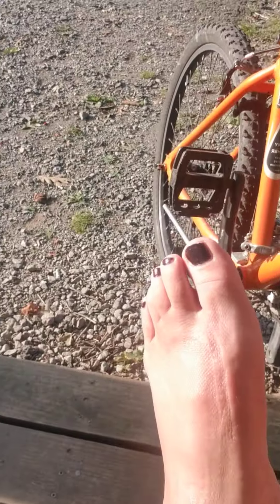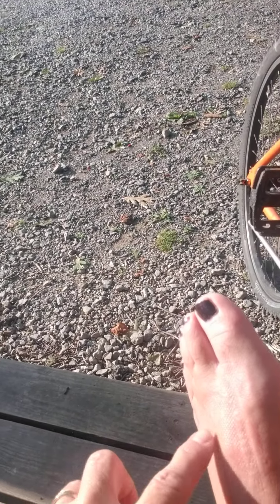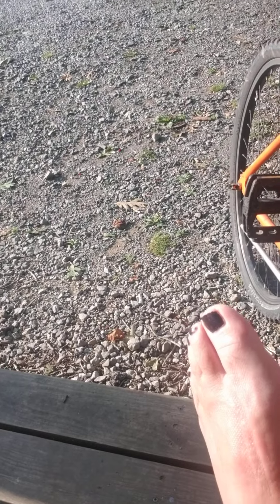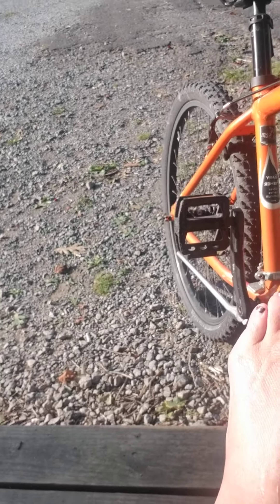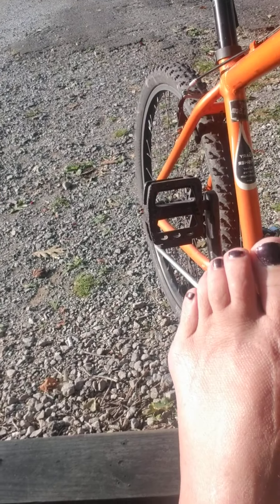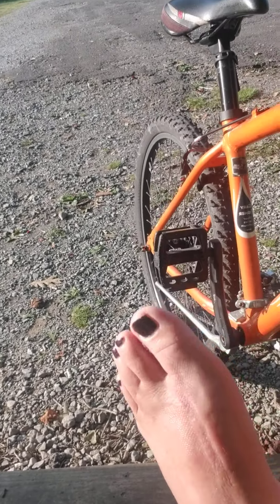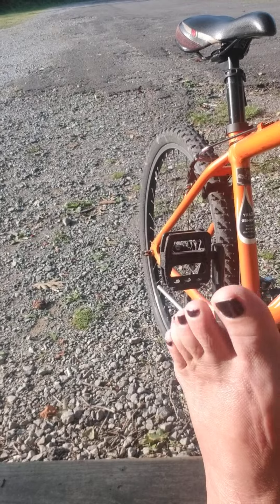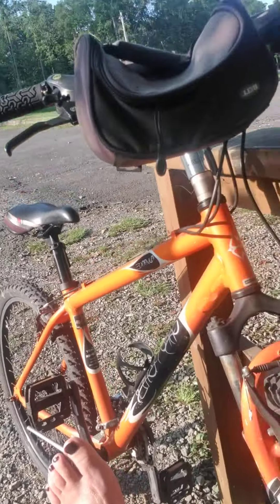Total ankle replacement